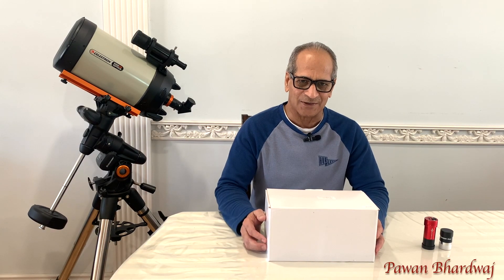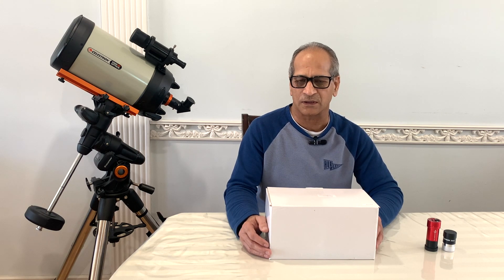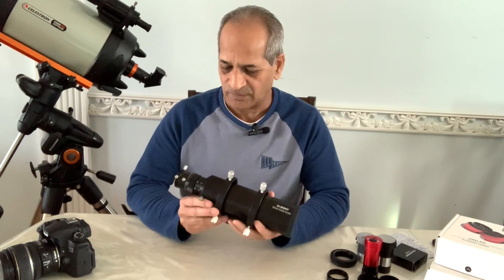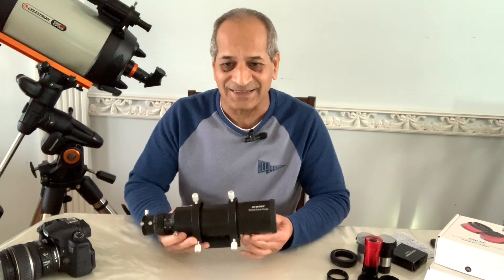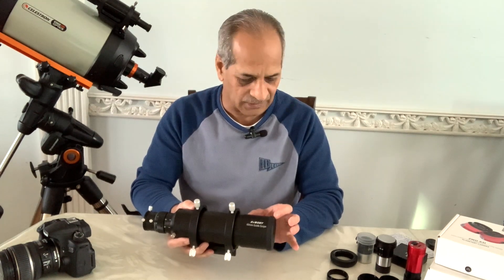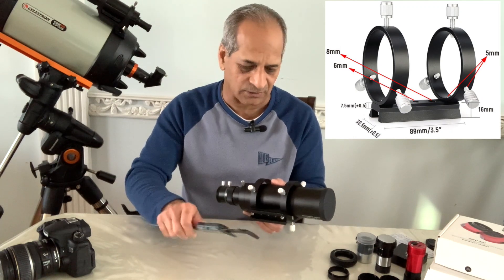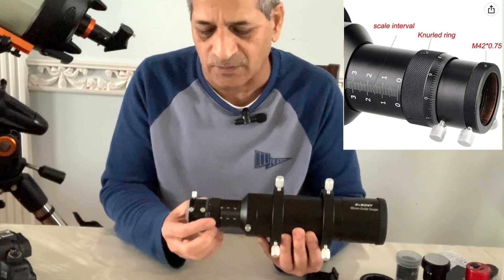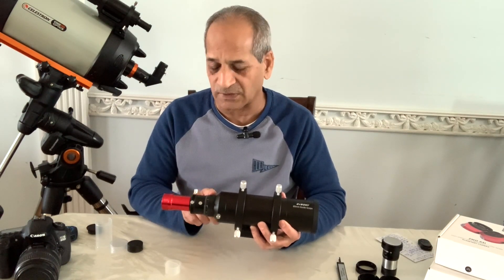SVBONY SV106 60mm Low Cost Guide Scope & Finder Scope - Unboxing, Review & First Impressions.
I just purchased a SVBONY SV106 - a 60mm Guide Scope for my Edge HD8 Telescope. It will serve as a Guide Scope when imaging and as a Finder Scope for visual observations.

I hope this video is informative and useful. Please let me know in comments if I missed anything.